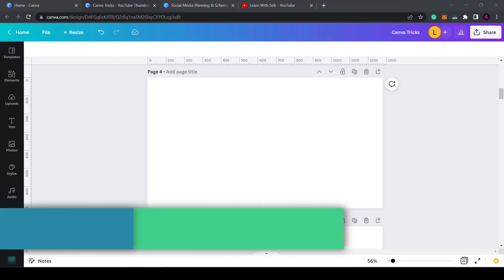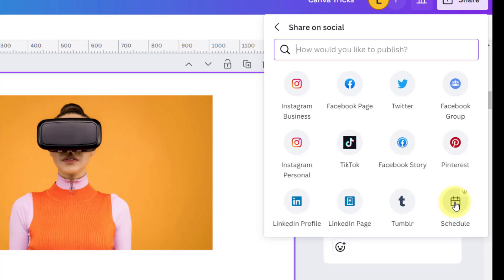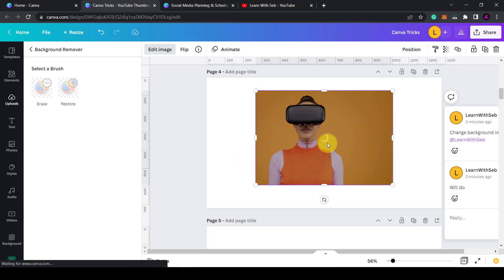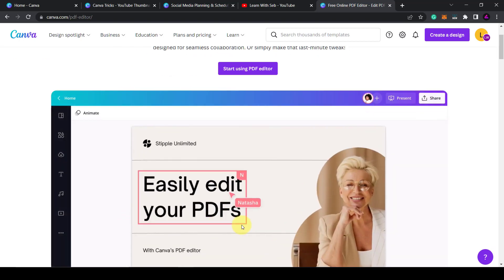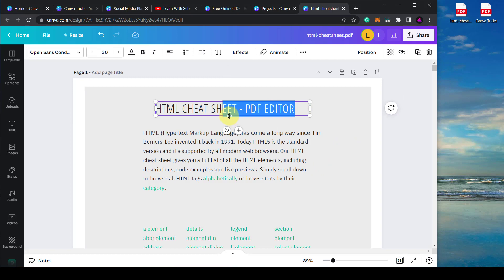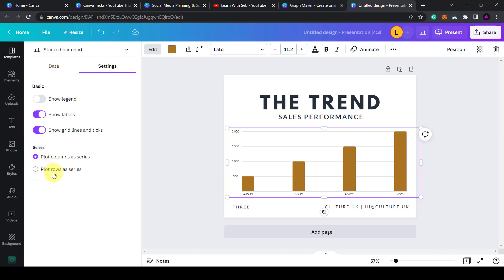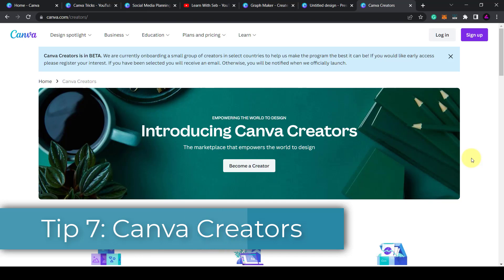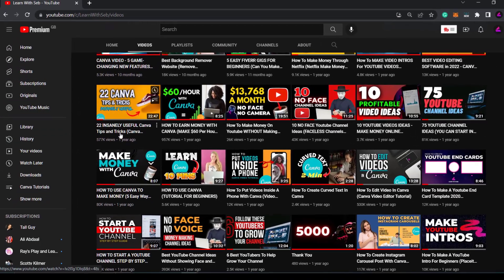7 Useful Canva Tricks You’ve Never Used (But Should!)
In this video I’m going to share 7 Useful Canva Tricks You've Never Used.

☕ WAS THIS USEFUL? SAY THANKS WITH A COFFEE

By the end of this video you’ll learn tricks to help you speed up your workflow, stay organised, and at the end I’ll share some news about the Canva Marketplace so you can potentially make money in the future.

Canva Tricks You’ve Never Used- TIMESTAMPS

00:22 Quickly Add Images
00:39 Add Comments
01:14 Content Planner
02:55 Add Border Around Images
04:38 Edit PDFs
06:52 Graph Maker
09:21 Canva Creators?

Canva Tricks You’ve Never Used Timestamps above.

Watch this video for 7 Useful Canva Tricks You’ve Never Used.